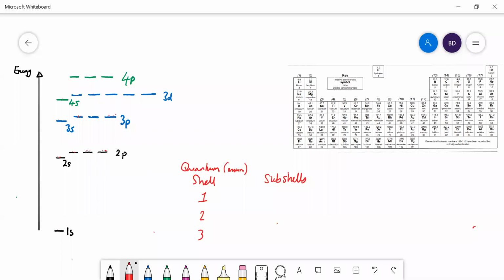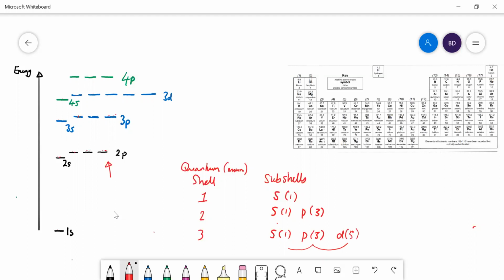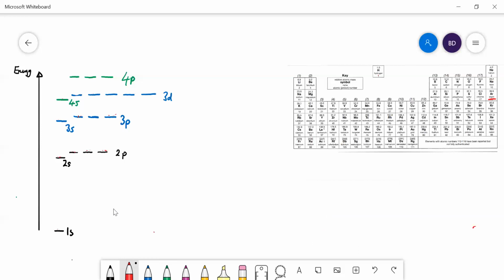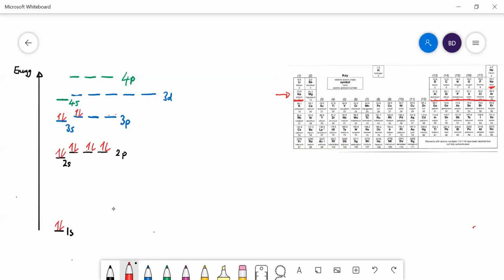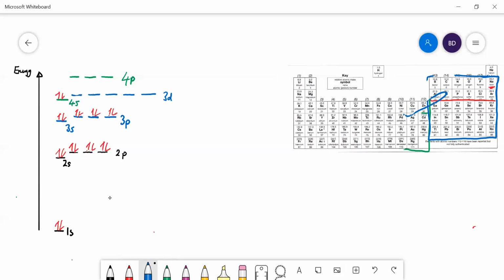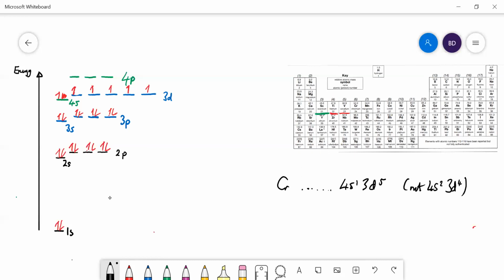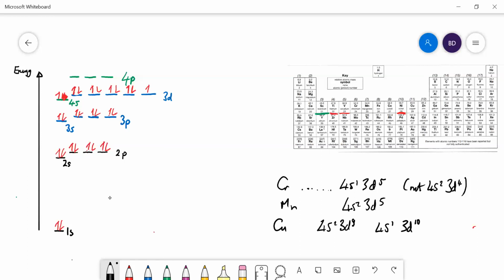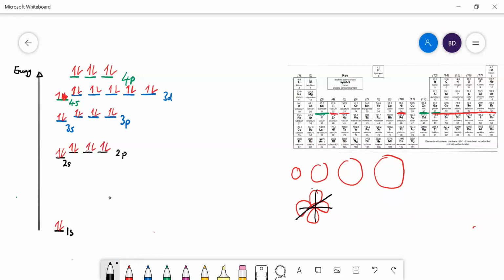1.1 Atomic Structure No 3 Electronic Structure up to Krypton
Continues describing atomic orbitals. Discusses 4s filling before 3d. Electronic structures up to Krypton described.